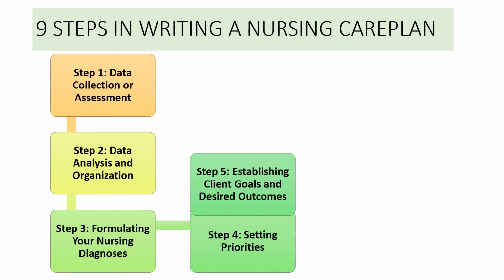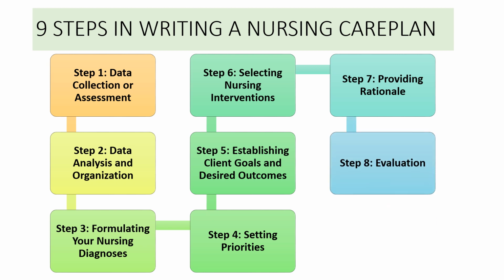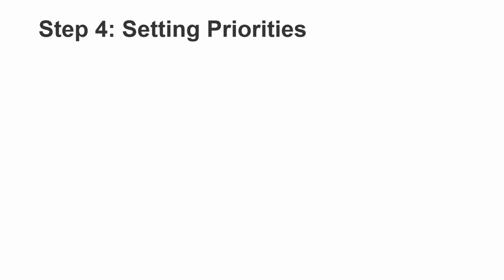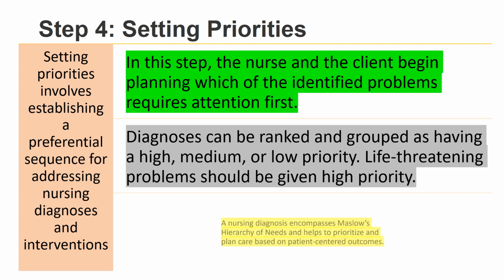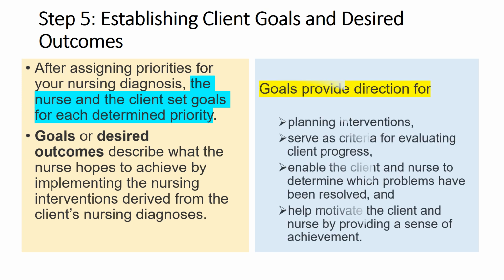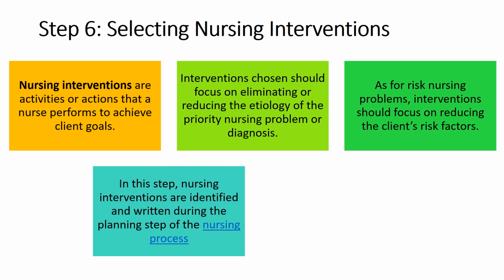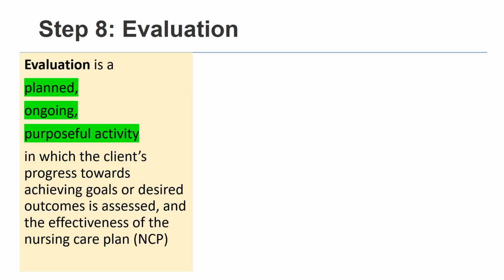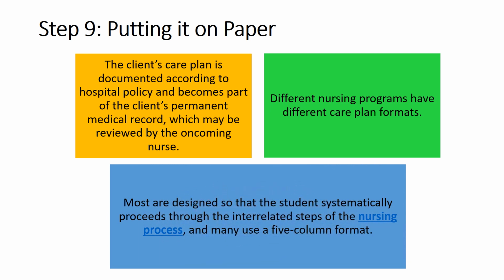NCP-9 Steps in Writing a Nursing Care Plan